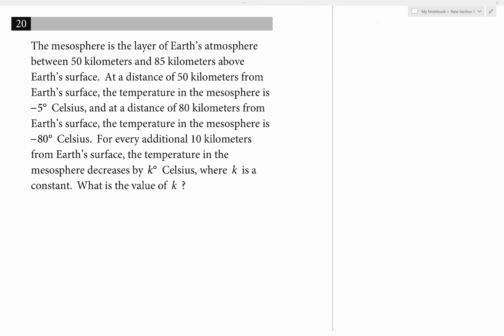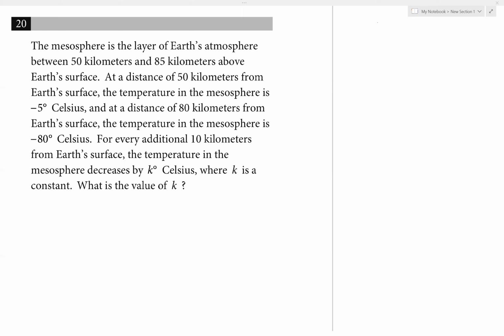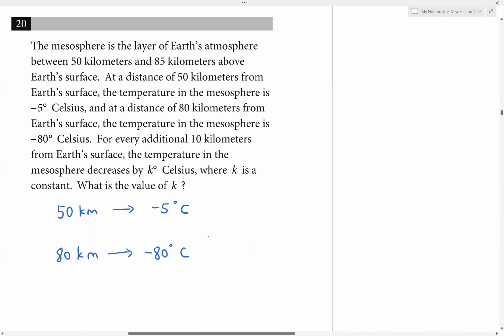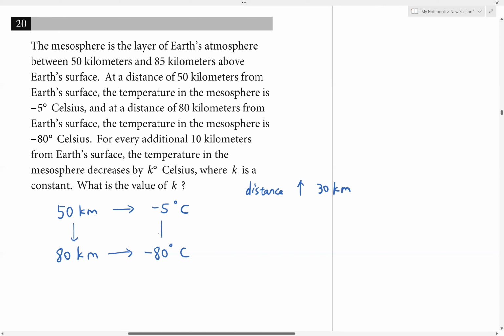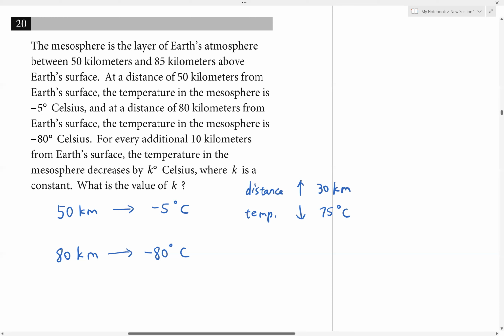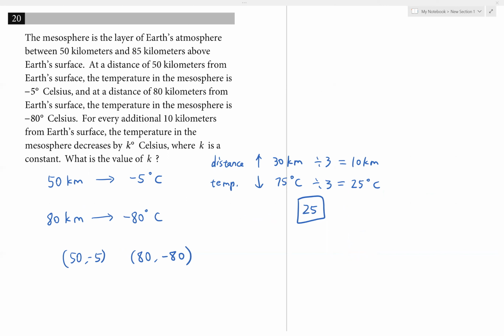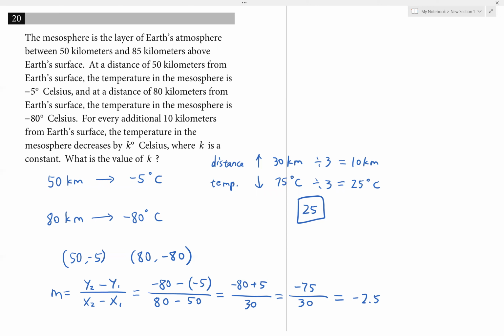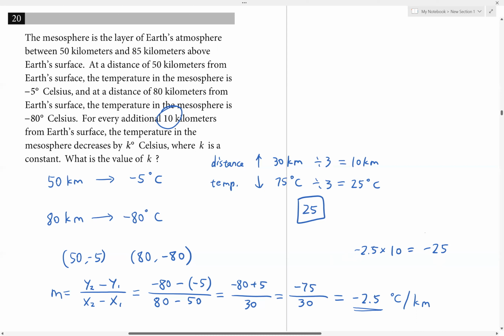SAT Math Test 4 No-Cal #20 by Mr. Jimmy